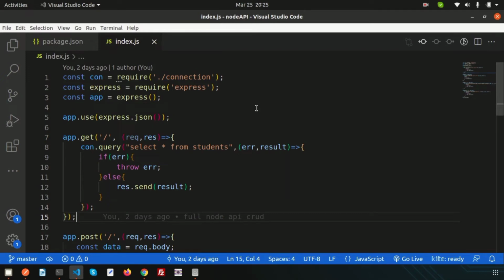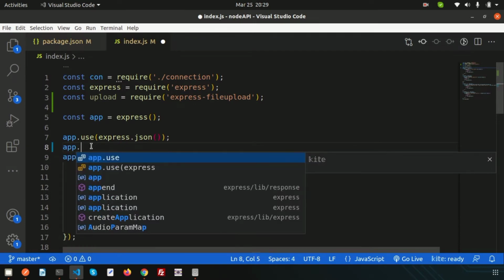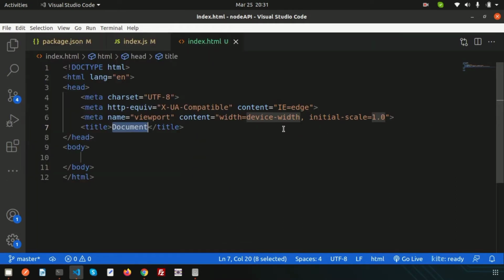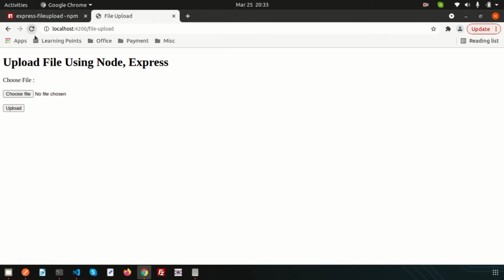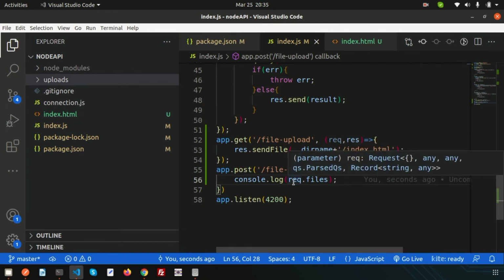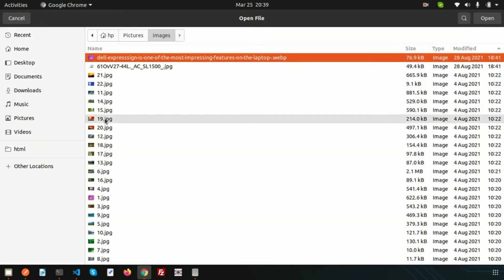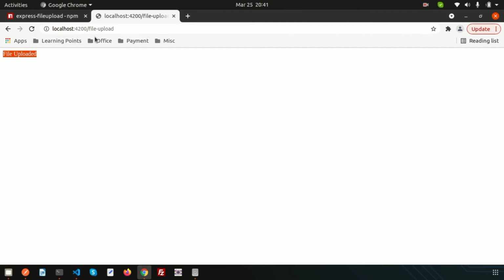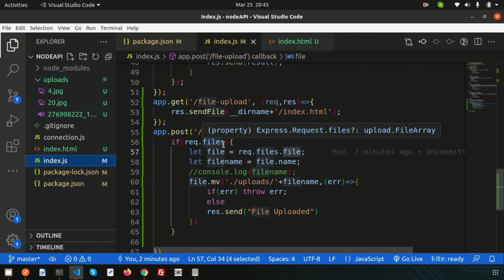Node Js File Upload API | Upload any file using node js | Express upload file | Node js Tutorial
Node Js File Upload API | Upload any file using node js | Express upload file | Node js Tutorial | API to upload file | Learning Points

In this video we will going to learn about -
How to upload file using node js
Upload file using node API
Create form to upload file
Save file into specific folder
Upload file using postman